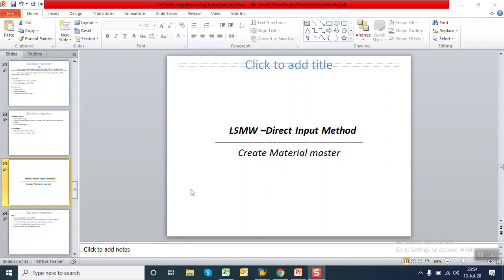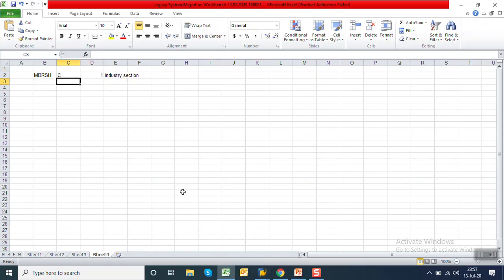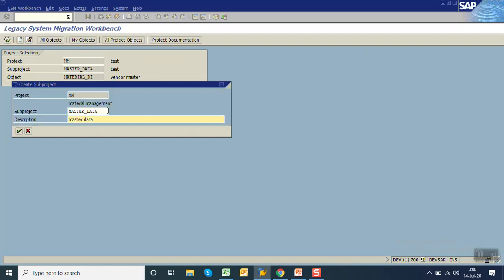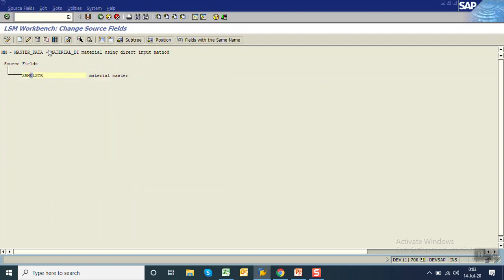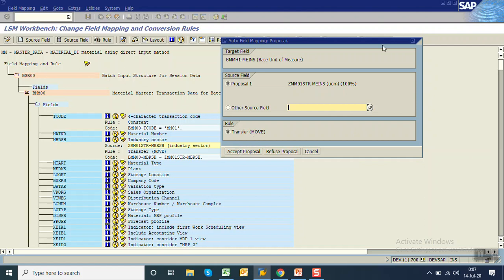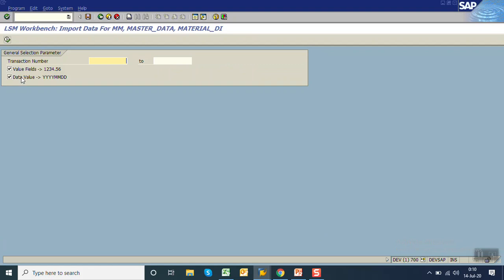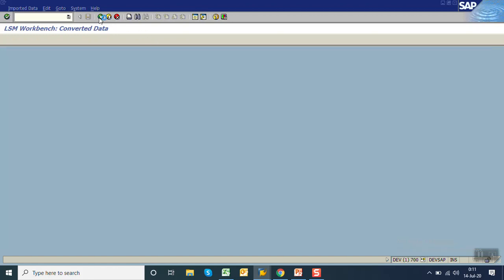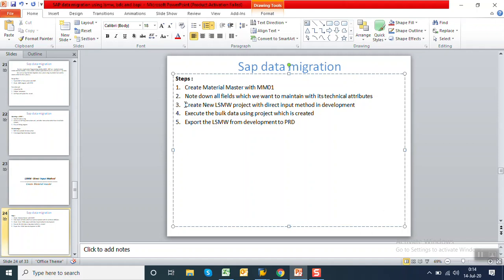4 sap lsmw Direct input method create material master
4 sap lsmw Direct input method create material master